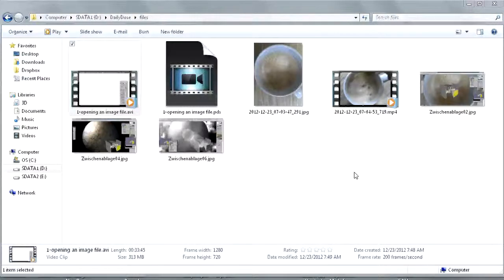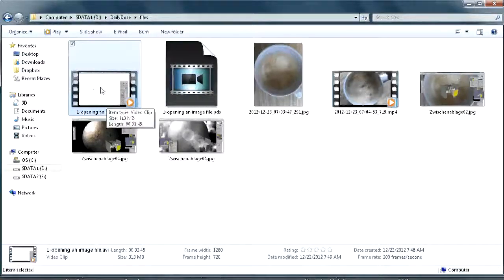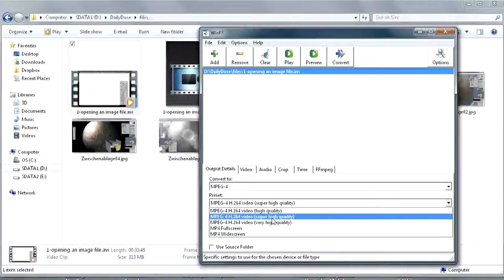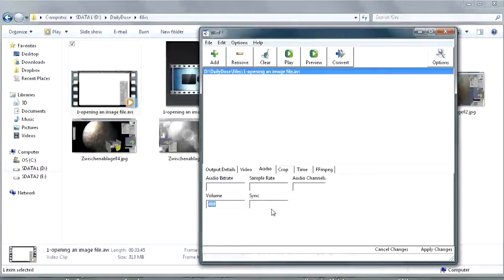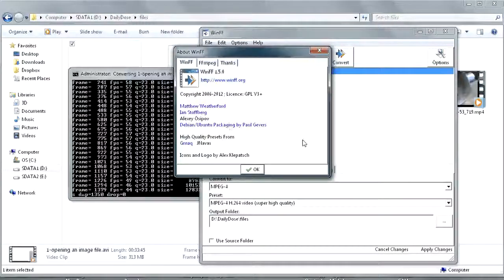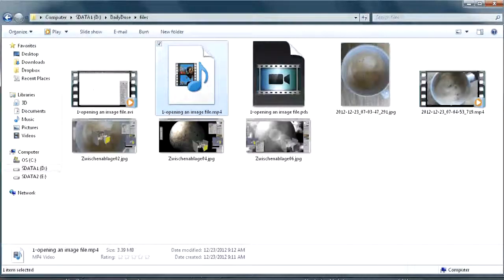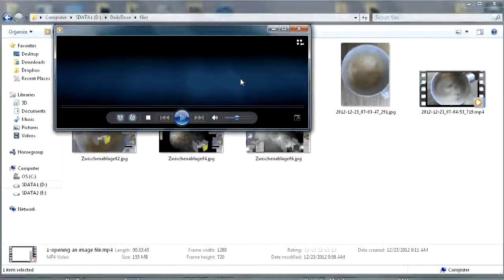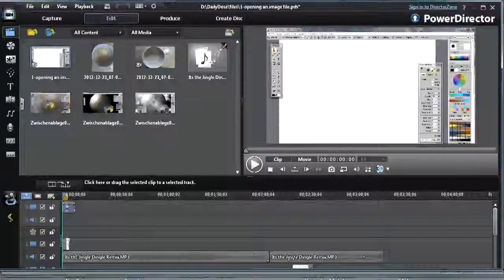how (and why) to convert an AVI to MP4 with WinFF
In this demo, we discuss how you can use WinFF, the free video converter, to convert your seemingly broken video from one format to another. For example, if you recorded something in AVI with a codec such as Cinepak and later realize that which you're able to view the video in your usual media players (Windows Movie Player, Quicktime etc...) you can't seem to load it into a video editor. This could be for various reasons: Either the video file is corrupt, or perhaps the codec is not supported in this manner, or yet another possibility is that you are dealing with protected video. This little tool, WinFF, is free and powered by the awesome ffmpeg, giving you various options to convert from AVI to other formats, and many other ways to use it with video and also just audio conversions.